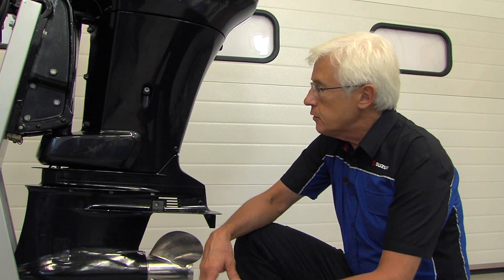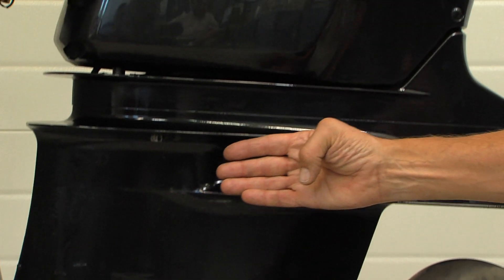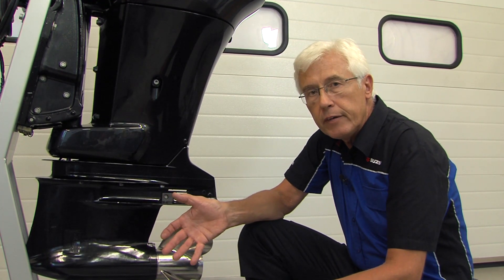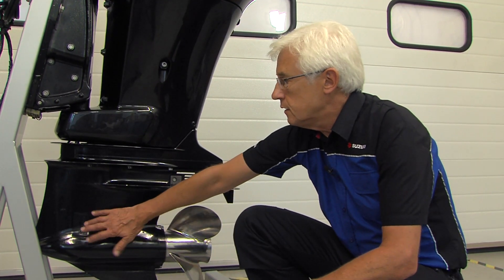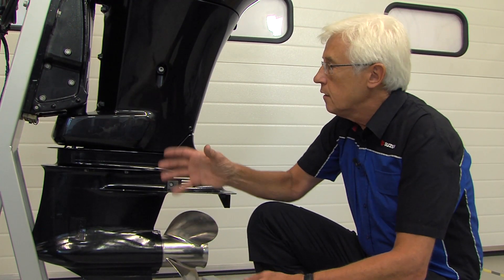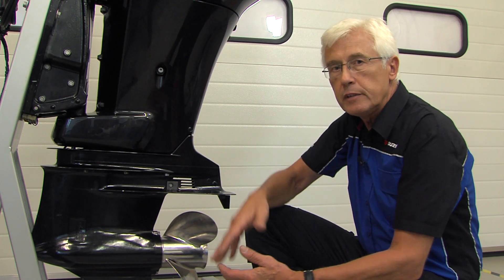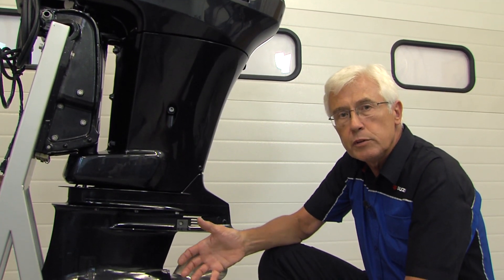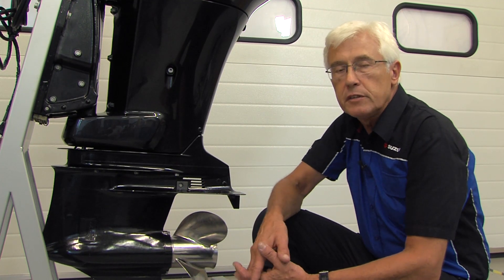Top tips - water cooling (Suzuki performance outboards)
Top tips from one of Suzuki's expert engineers, focussing on water cooling on large horsepower/performance outboards and how to maintain optimum performance. If in doubt, always consult your local Authorised Suzuki Dealer.